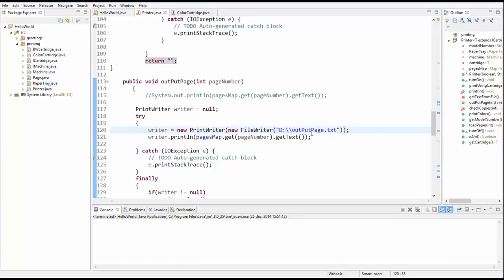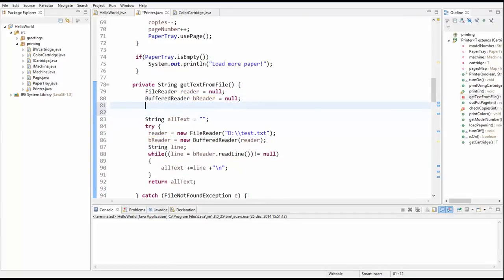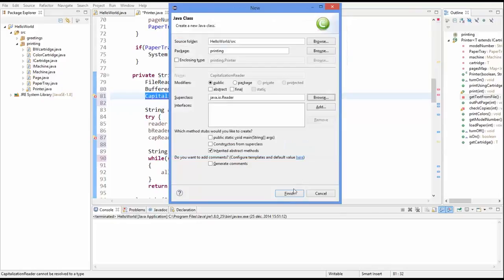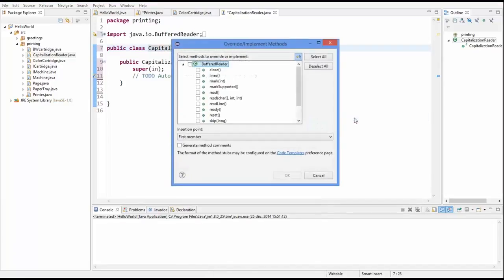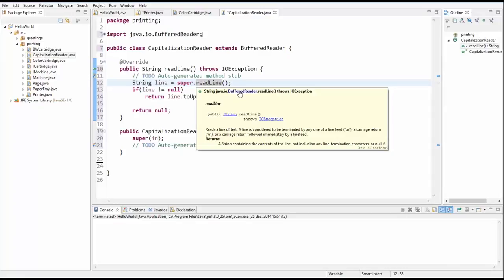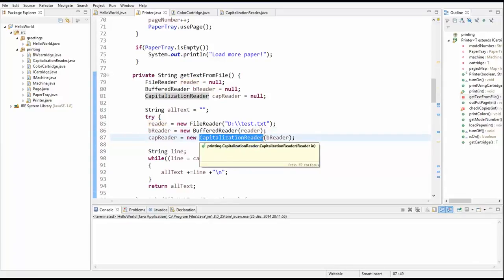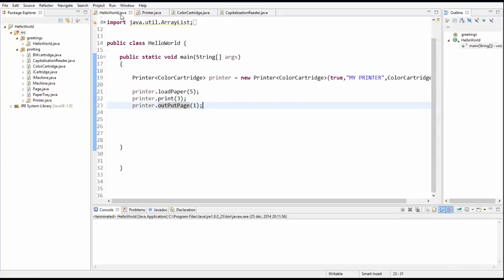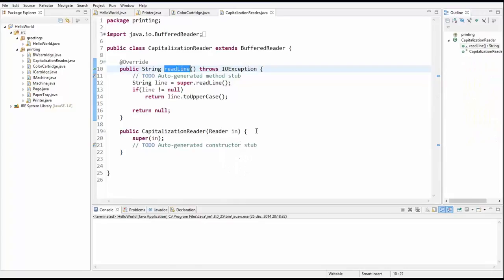101 Java Demo Implementing a Stream 2 Using Jdk 8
java lectures by Stanford university,
 java course Stanford,
 java course syllabus,
java course full,
 java learning, java coerce,
tutorial,  coerce,